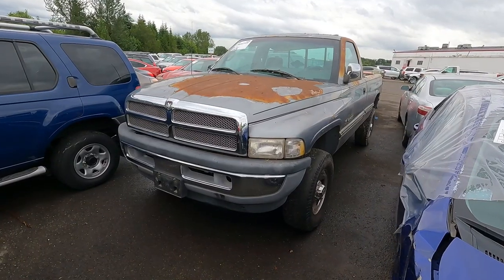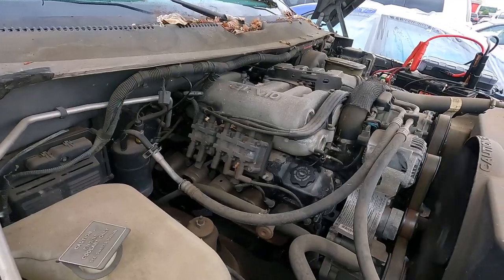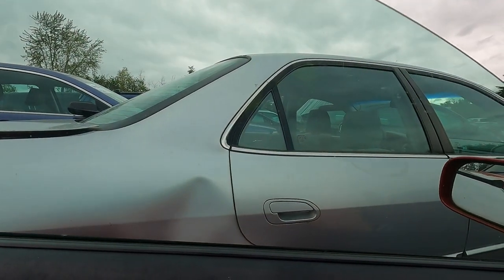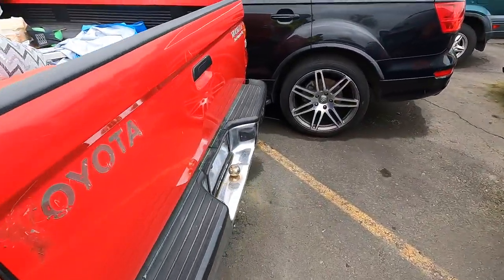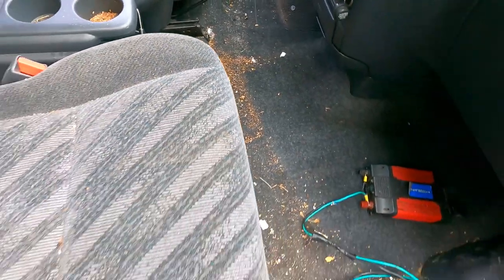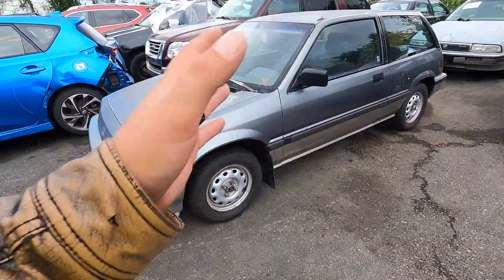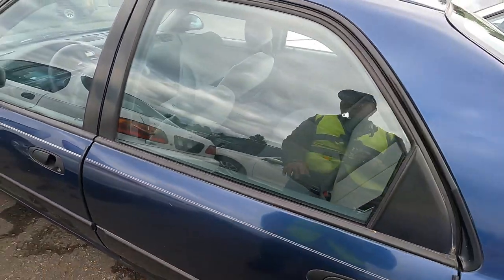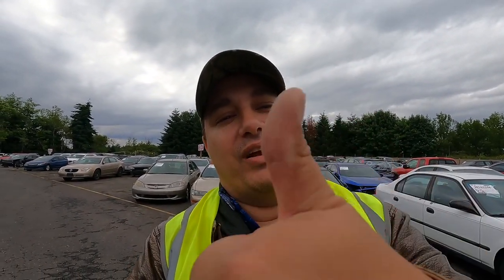IAA Portland Walk Around 6-19-21 + 94 Dodge RAM 2500 8L V10!!! 4x4!!